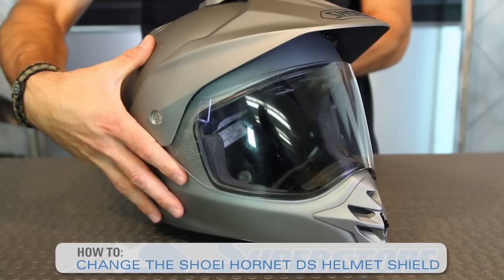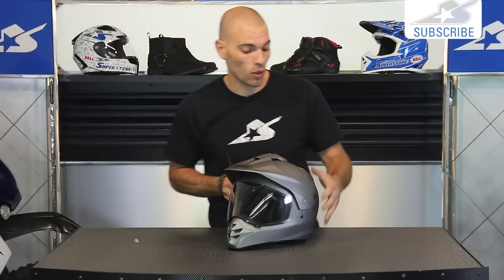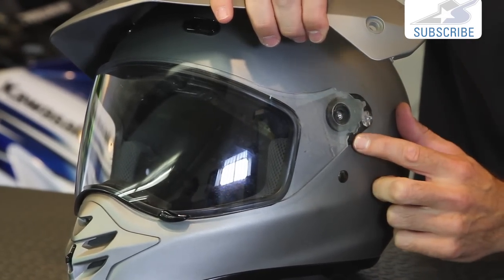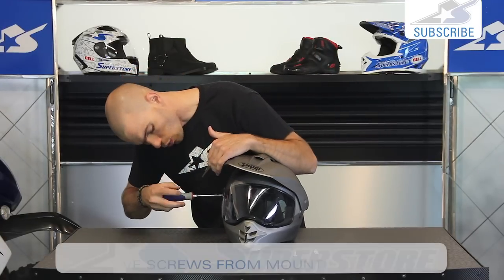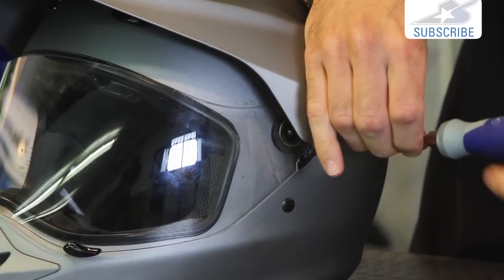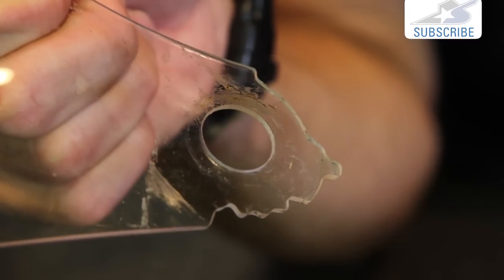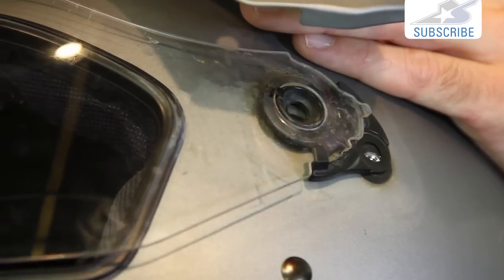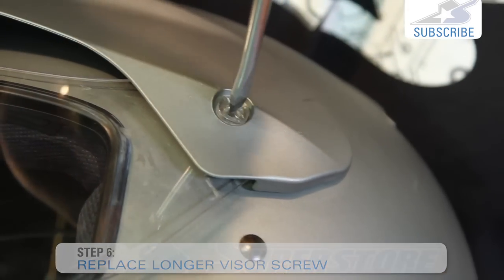How To: Change the Shoei Hornet DS Face Shield | Motorcycle Superstore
All kinds of crap can get onto the face shield of a helmet: bugs, mud, water, and who knows what else. Whether you’re cleaning it or swapping it out, knowing how to remove your helmets face shield is always a useful thing to know. For the Shoei Hornet DS Helmet that means simply removing the primary and secondary screws. Once that’s done the face shield falls off and you can easily remove the remaining tabs.